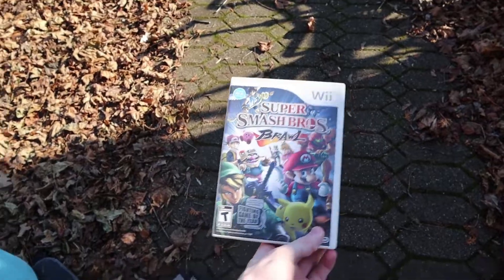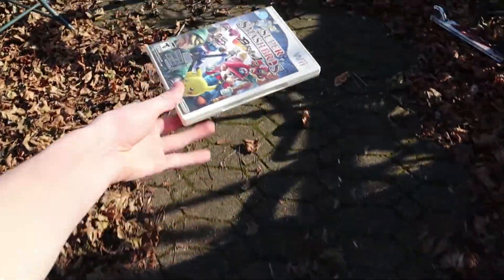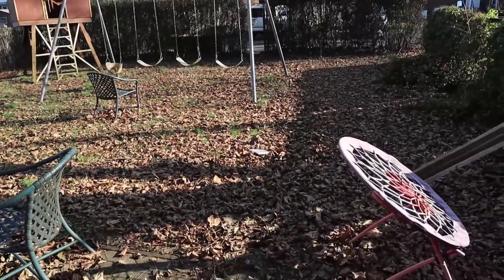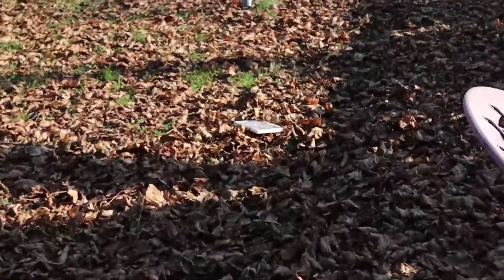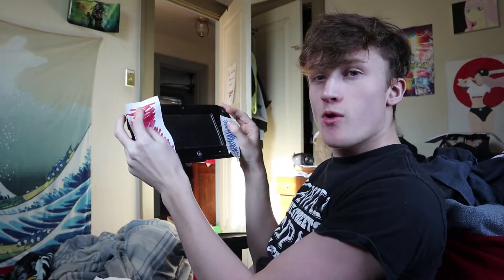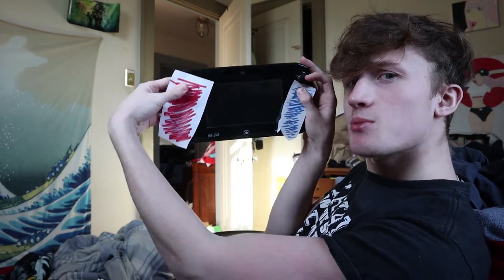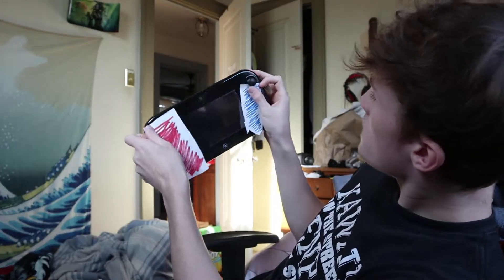smash ultimate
I do comedy skits within the random topics I talk about. Also with a casual promo video displaying what I'm passionate about in a video.
ex. Credit to Funimation etc.

Canon 180 Red Elph

Lifelimit GoPro Accessories
(All mounts included)

AmazonBasics Tripod 16 inch?(I think)

Tonor XLR 800 Microphone